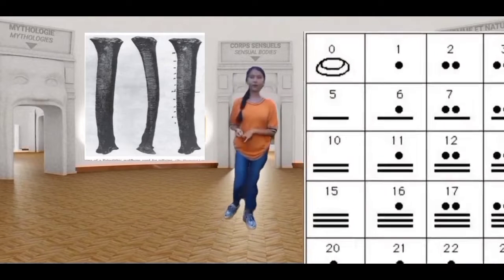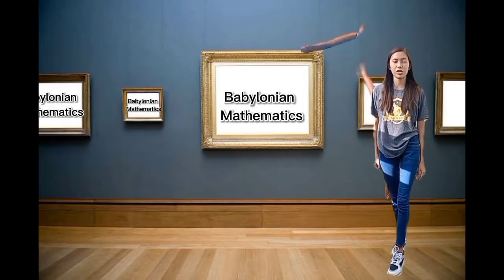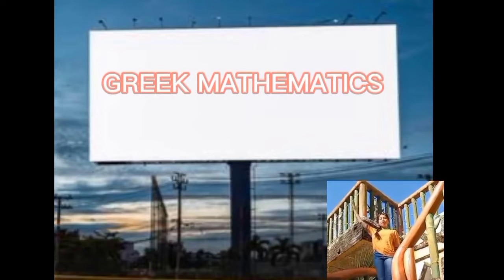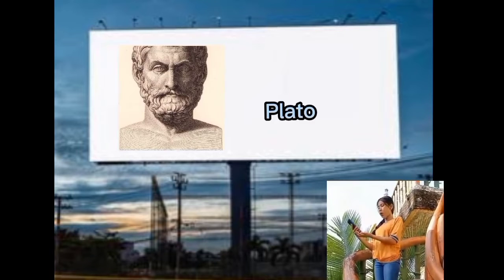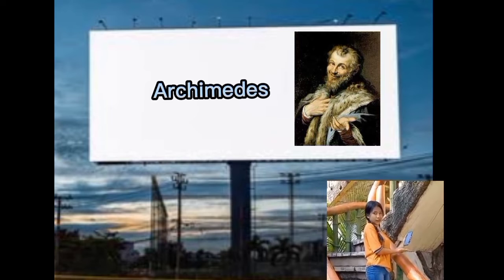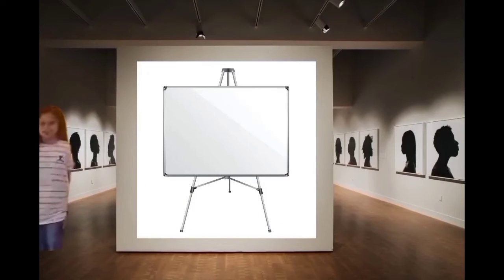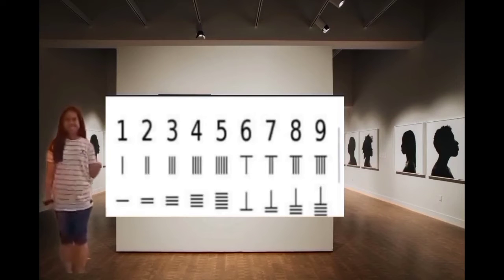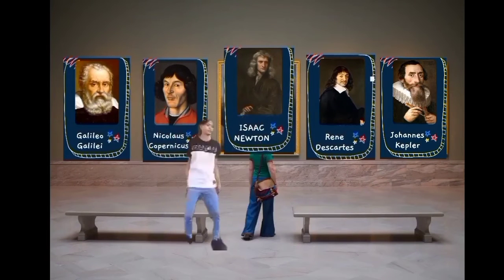History of Mathematics